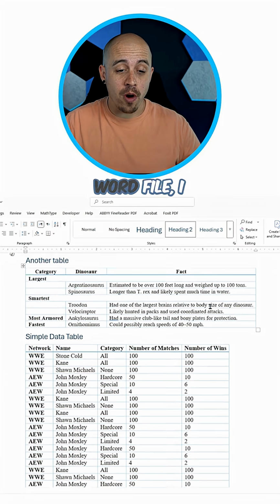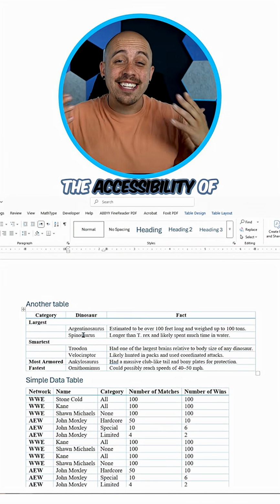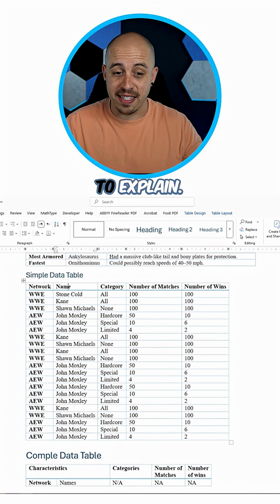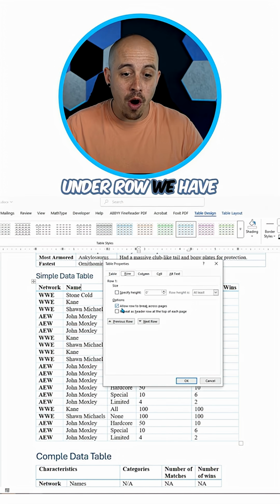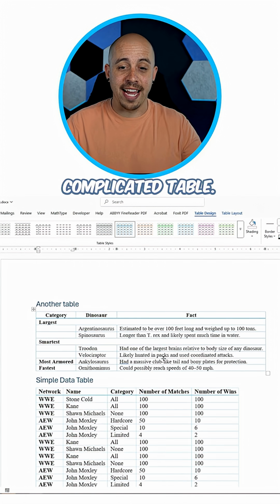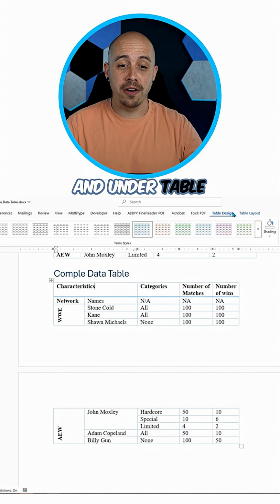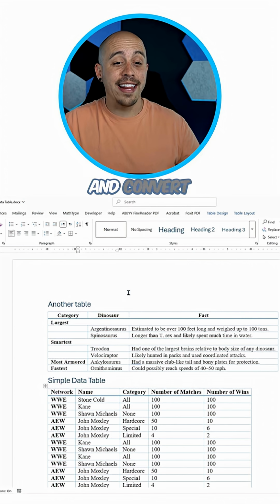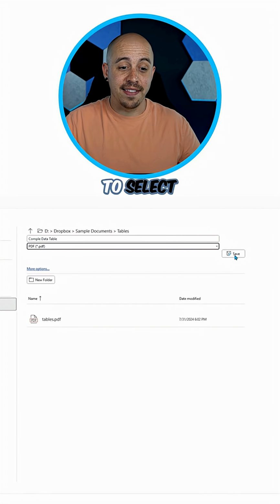Validate Table Accessibility in Word Before Exporting to PDF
Learn how to validate the accessibility of tables in Microsoft Word before exporting to PDF:
1. Review table design settings and table properties
2. Avoid merged cells (or plan to fix them in Adobe Acrobat)
3. Use the Save As method to preserve accessibility tags when exporting to PDF.